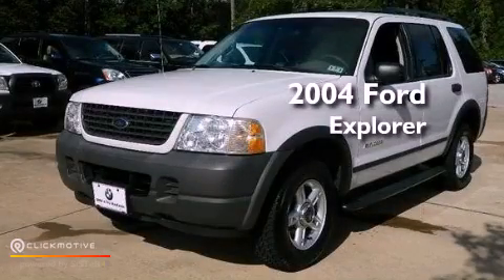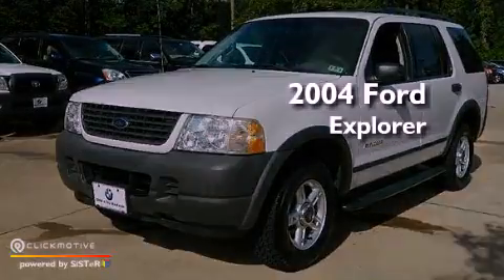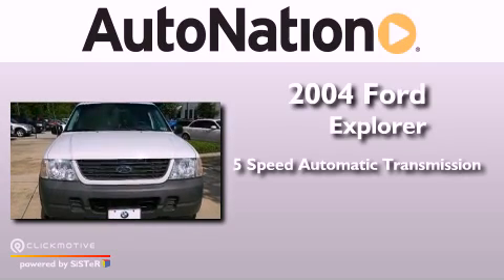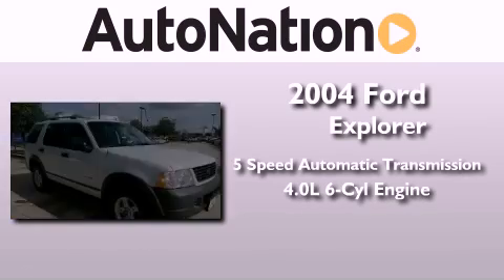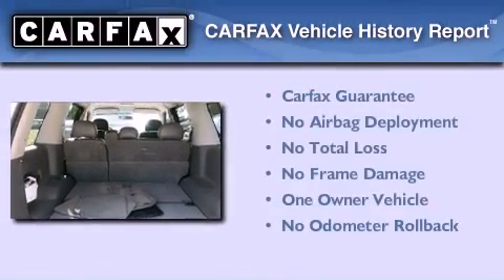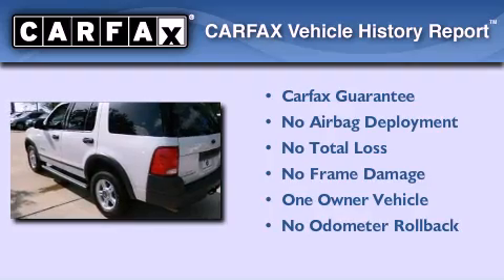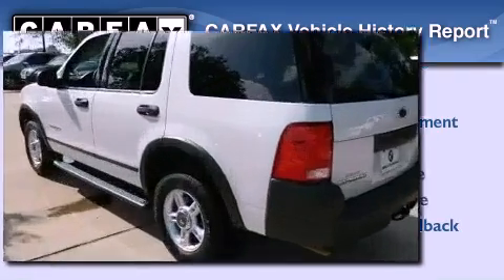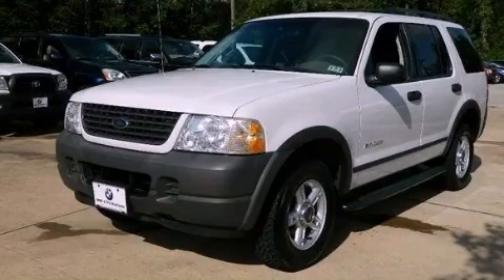Used 2004 Ford Explorer The Woodlands TX 77384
Year : 2004
 Make : Ford
 Model : Explorer
 Engine : Gas/Ethanol V6 4.0L/245
 Trans . : Automatic
 Exterior : White / Gray
 Miles : 118,940
 Interior : Gray